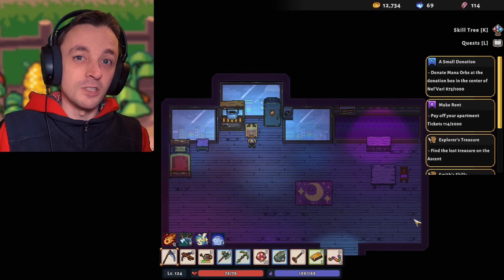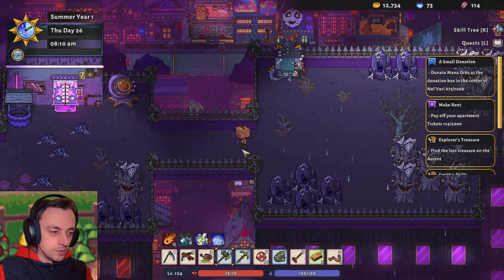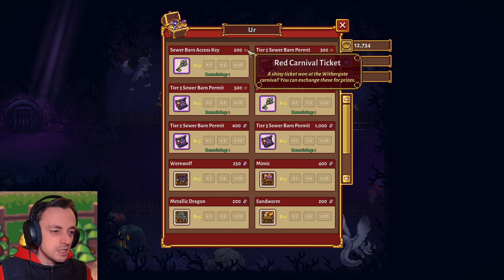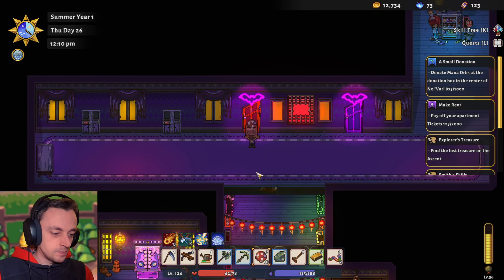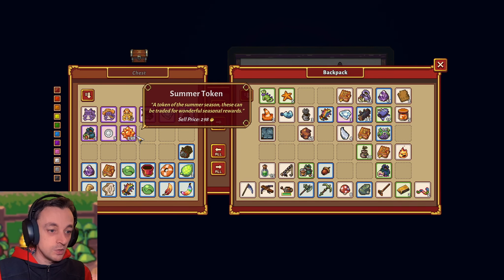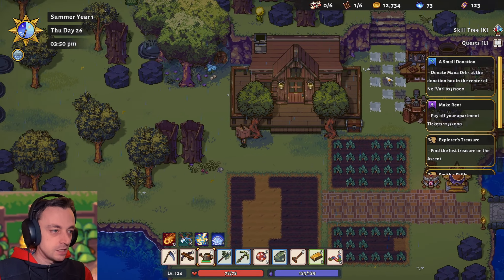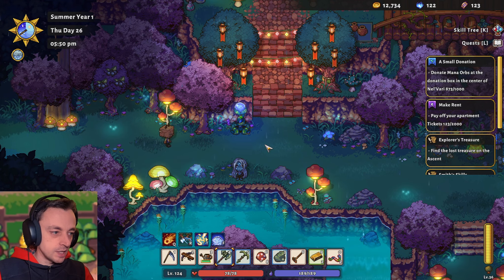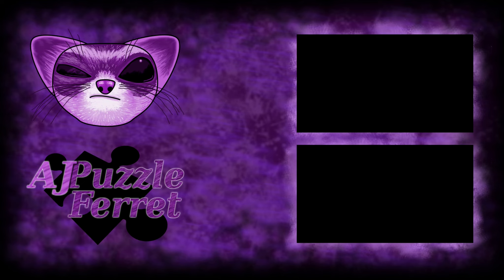Exploring the monster farm! - Sun Haven Ep38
Now we are in the city of the monsters we take the opportunity to look around the new patch of land we have access to as well as continuing our job for the Elves! :D

You can find Sun Haven on steam and other platforms!